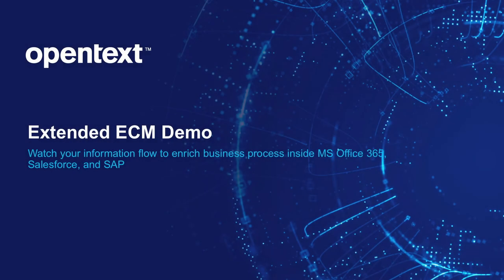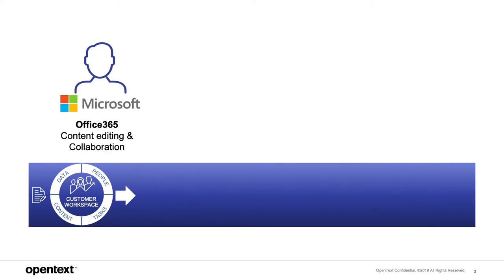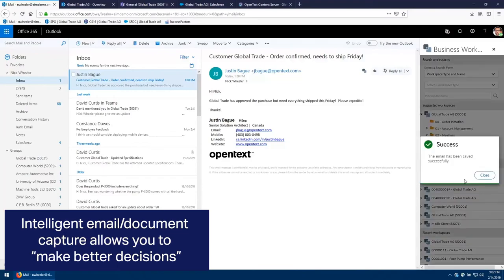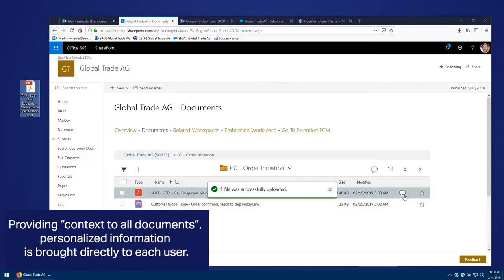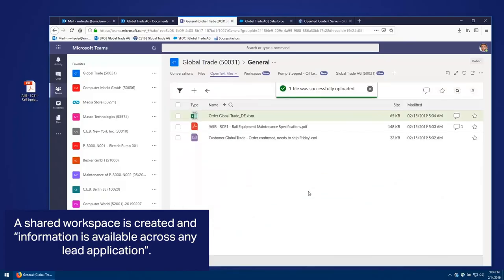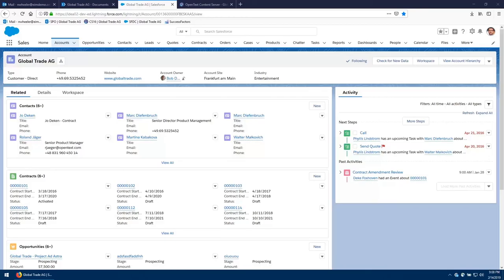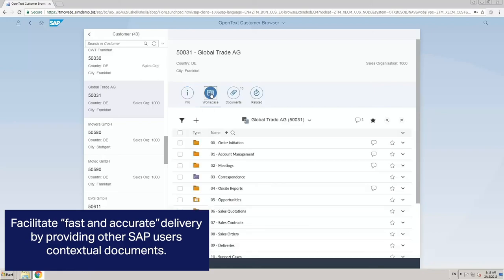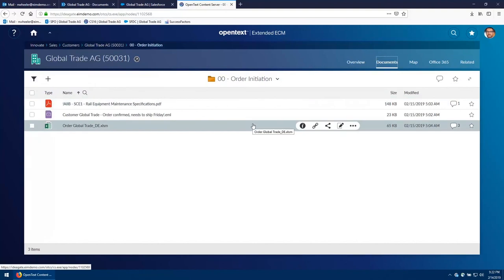OpenText Extended ECM Demo: Content embedded in MS Office 365, Salesforce, and SAP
See how content connected to key business process across lead business applications can dramatically increase efficiencies, improve insights, and produce better outcomes for different users across the Enterprise.